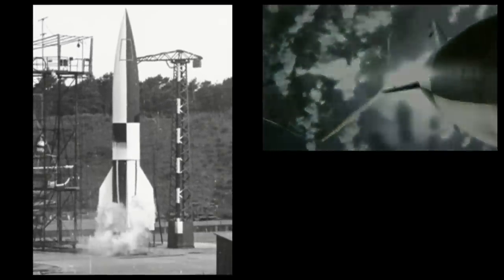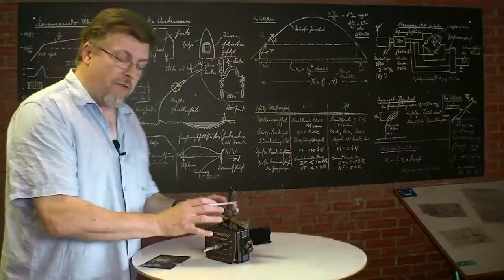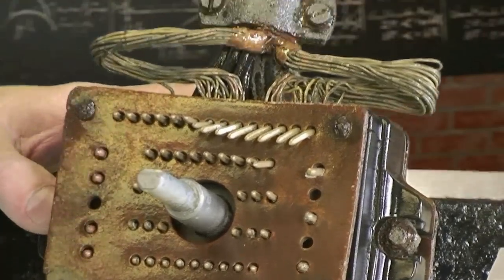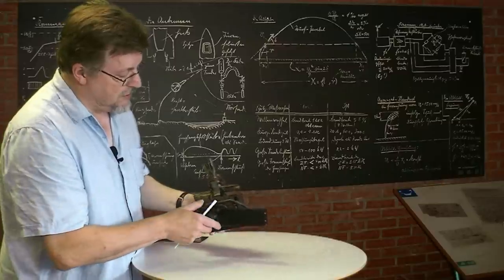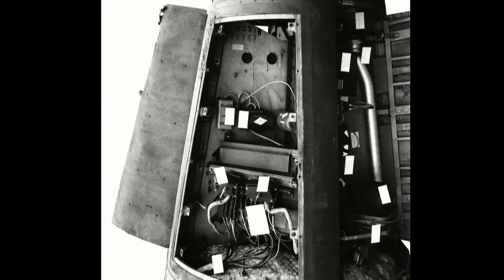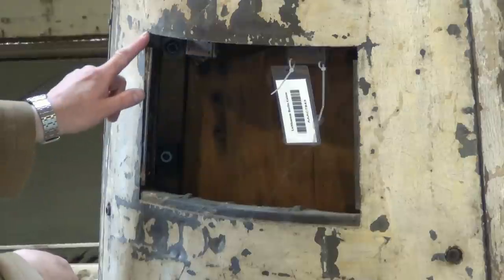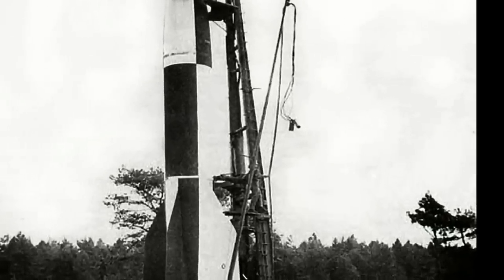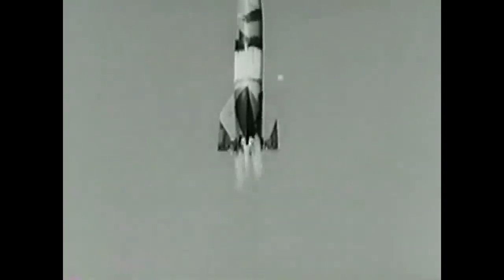A4 / V2 Rocket in detail: umbilical cable system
A closer look at the umbilical cable system used on the A4 / V2 rocket - the world's first ballistic missile and progenitor of all space exploration rockets. Our thanks to Dieter Beikirch for his help with this video.

For more information on the technology and history of the A4-V2 missile visit our